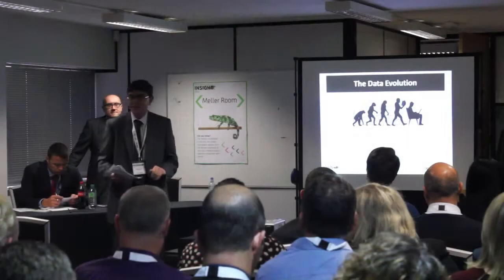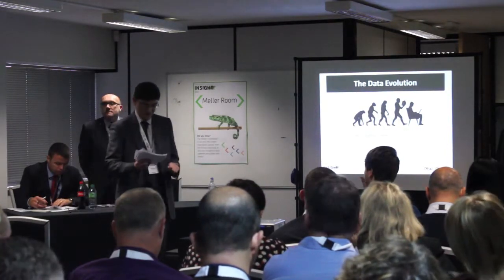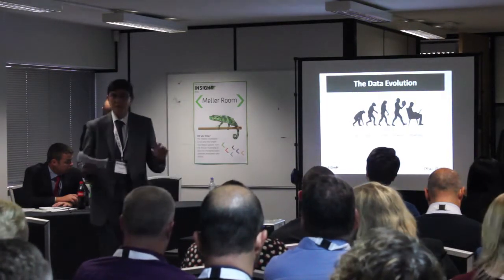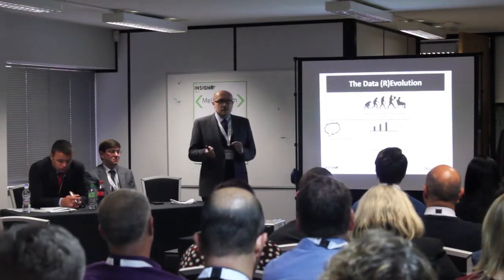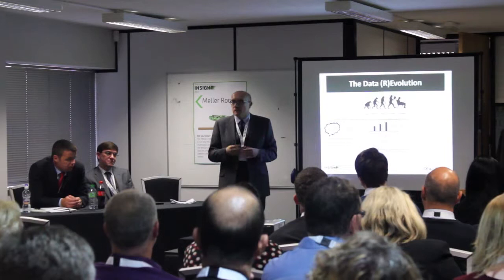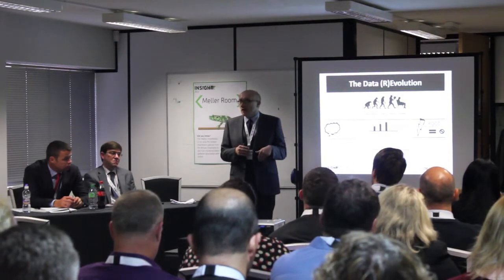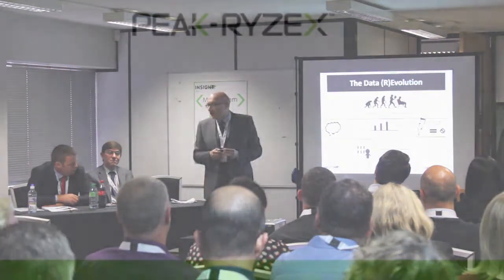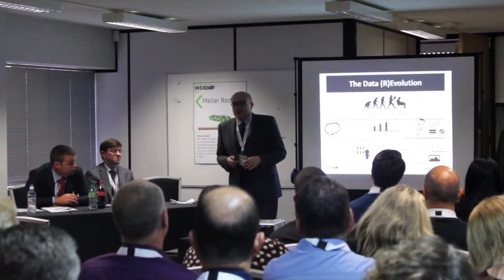Using Mobile Data For Business Intelligence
Peak Ryzex's Andrew Nowell (Operations Director) and Michael Binks (Head of Data Analytics) consider the use of mobile data in the business environment.